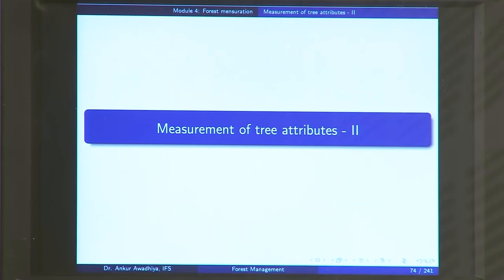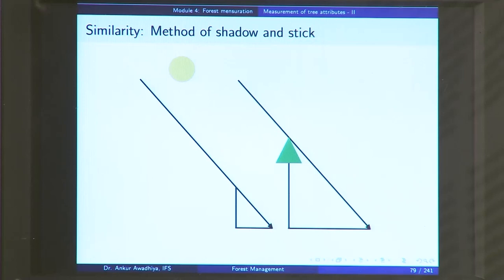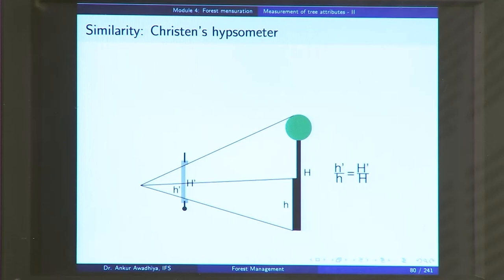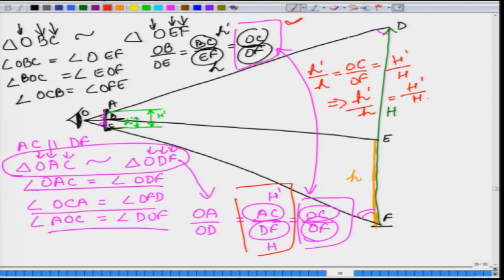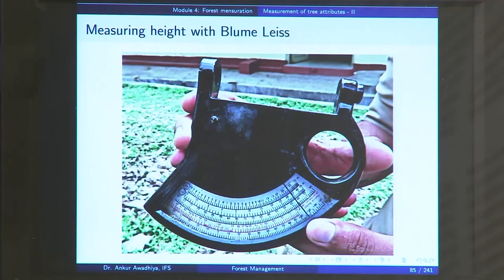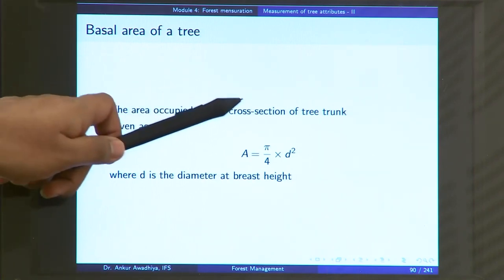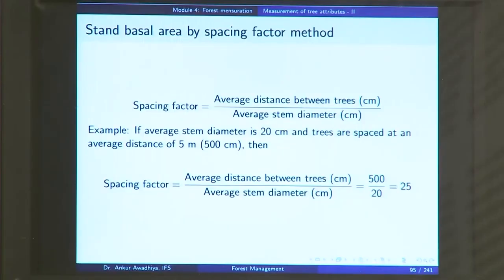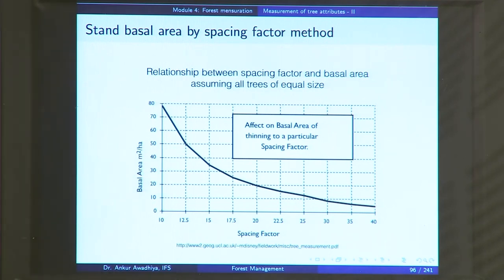Lecture 12: Measurement of Tree attributes - II#swayamprabha